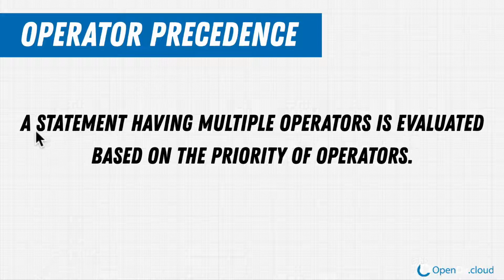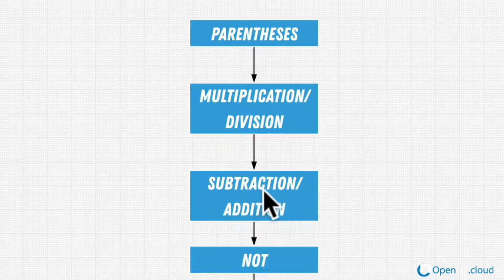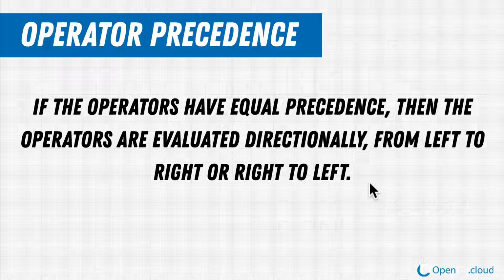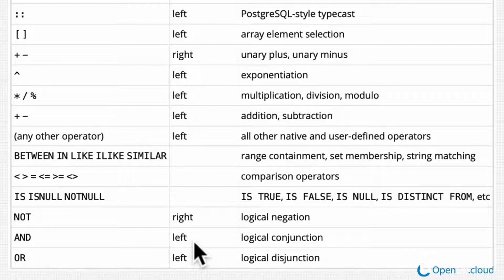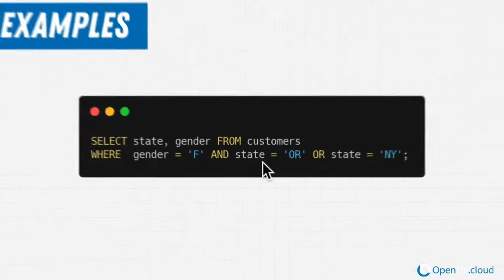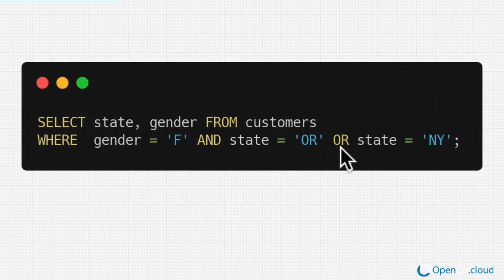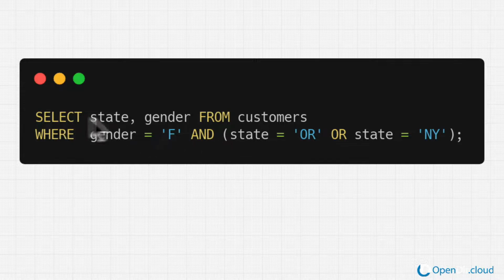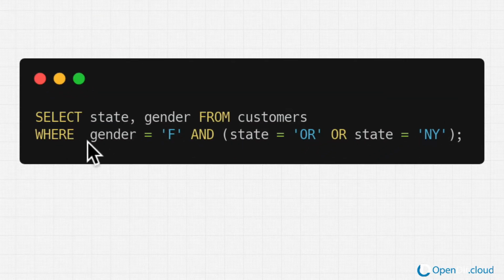053 Operator Precedence opendir cloud